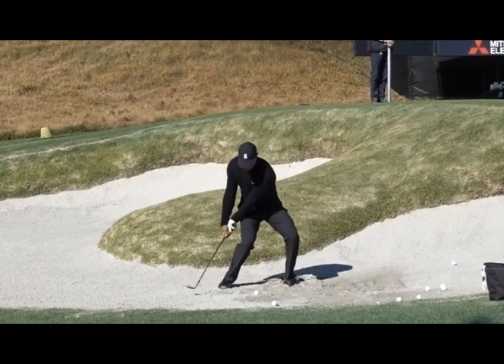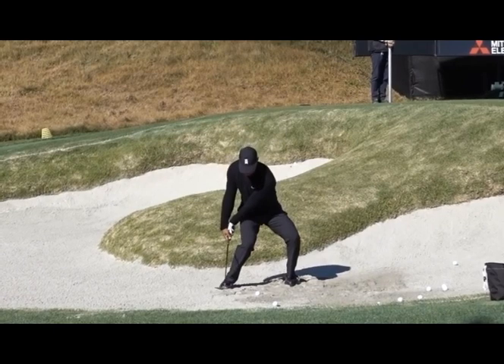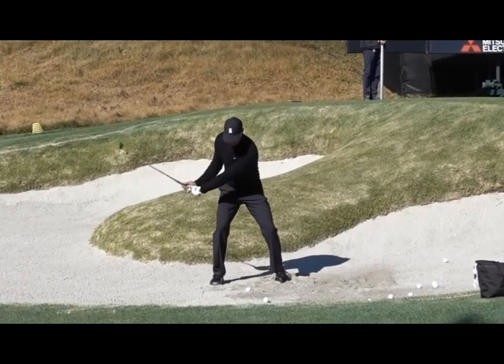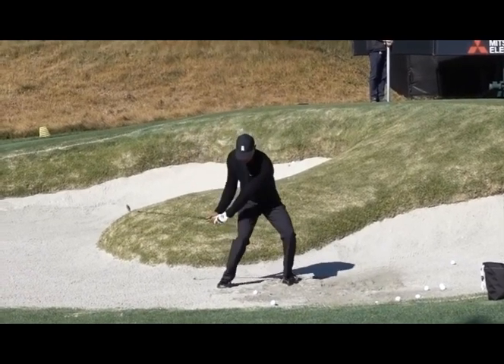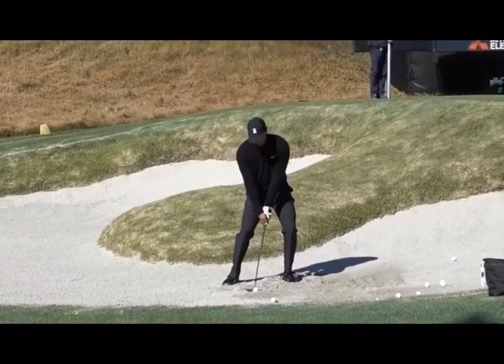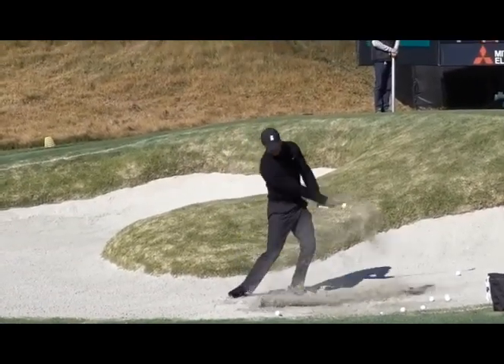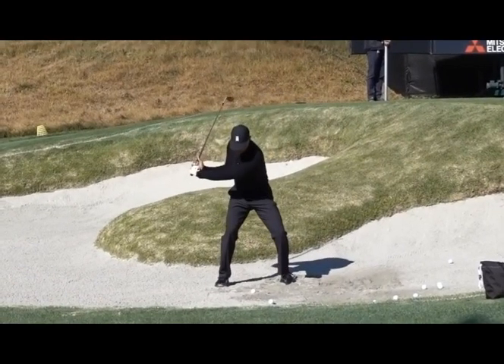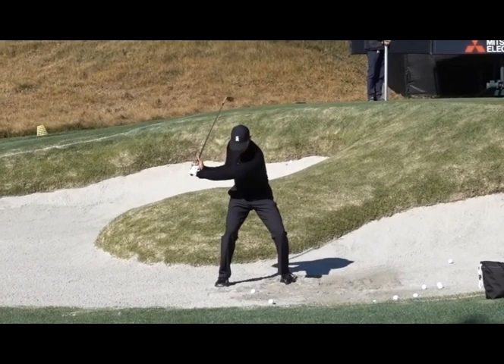Watch this Tiger Woods bunker shot in slow motion.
Watch this Tiger Woods bunker shot in slow motion. Watch how Tiger exaggerates a drill to get the results he's looking for.  Golfers need to exaggerate their drills for better results QUICK!

Remember, you can always get a free analysis of your golf swing online from Quick Fix Golf.  Just get out your cell phone and video your swing front and down the line and upload it to our